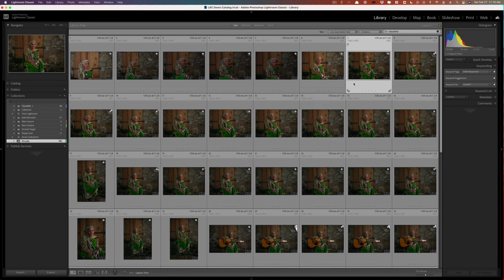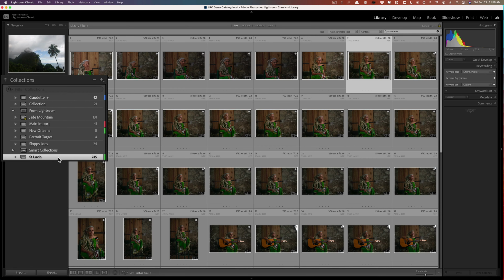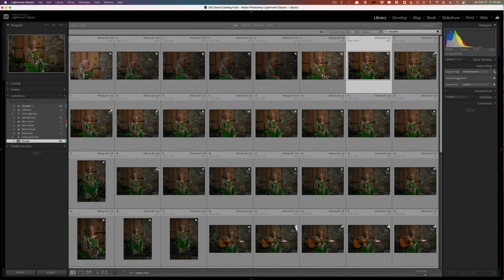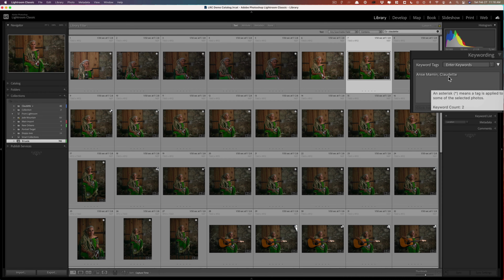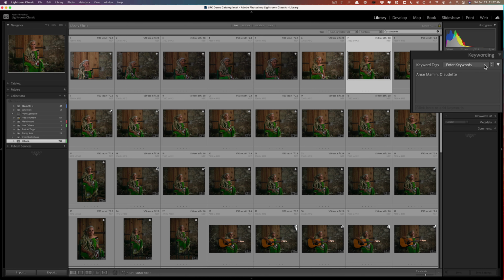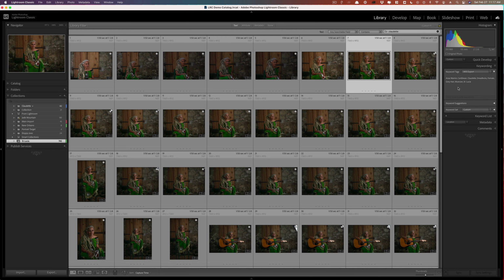Where's My Photo: Organize, Find and Share Your Photos with Lightroom Classic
For many people, the Lightroom Classic Library is a hot mess of disorganization.

I know it was like that for me years ago when I migrated from Apple Aperture over to Lightroom. Almost everything I carefully organized in Aperture just fell apart in Lightroom.

It amazed me how many "experts" on Lightroom just didn't seem to have the answer. Some actually said that I had to organize all of my folders OUTSIDE of Lightroom before I ever used it.

Seriously? I bought Lightroom so it could organize my photos.

Don't even get me started on the Date Based structure that some advised.

I don't remember dates.

If I want to find a photo, I remember that it was in Las Vegas, or that it was a photo of Sarah. Something personal.

Even that isn't enough to truly get organized, though. You end up with a long list of Collections or Keywords.

In any event, you just scroll and scroll until you see something familiar.

That's not my idea of organization.

It turns out that Lightroom Classic gives us the tools we need, but it doesn't teach a strategy to use them.

That's why I created a course that combines education about the tools in Lightroom & Lightroom Classic, combined with a simple strategy that you can adapt to the way that YOU want to use to find your photos.

I call it Where's My Photo. Click the link below to check it out.

It's time to take control of your Lightroom Library. In this course, you'll learn how to:

✅ Import your photos so they're easy to find later
✅ Organize your photos with Collections that don't get out of control
✅ Create simple Keywords with a lot of power to describe your photos and search for them
✅ Learn how to clean up and organize your Collections, Keywords and other metadata that's out of control – no more long lists of data!
✅ Use different types of metadata to describe your photos, location, subject matter and usage rights
✅ Find your photos based upon their location
✅ Decide what information you share inside your photos when you export them
✅Make it easy for people to find and contact you to license your photos when you share them

We also have a group and forum dedicated to Where's My Photo, so you can ask questions, network with other students, and learn about new ways to organize, find and share your photos in Lightroom Classic.

I want to make sure that people can get organized in Lightoom, so I'm offering this course at a low price of $27.

In fact, there's a way to get this course for free.

All you have to do is email me a copy of your receipt and I'll verify that it was purchased on my affiliate link (which does not cost you anything extra) and you'll get Where's My Photo for free.

Details are on the course page.

If you're tired of the frustration of a disorganized Lightroom Classic Library, then check out Where's My Photo.